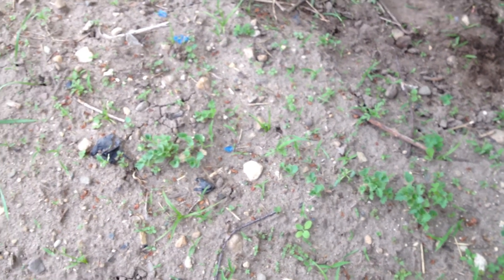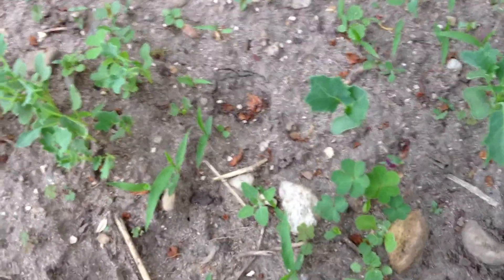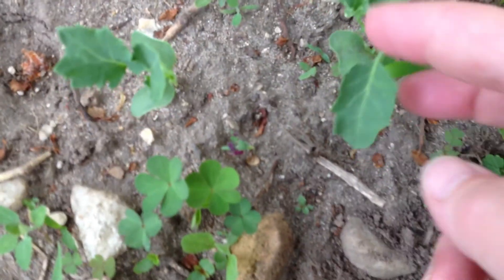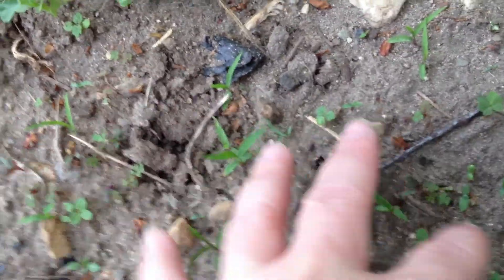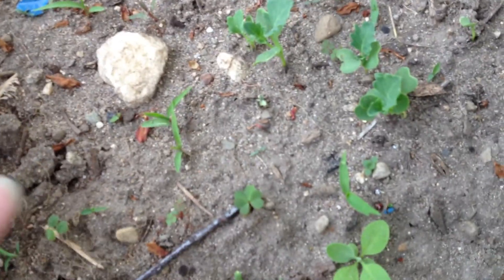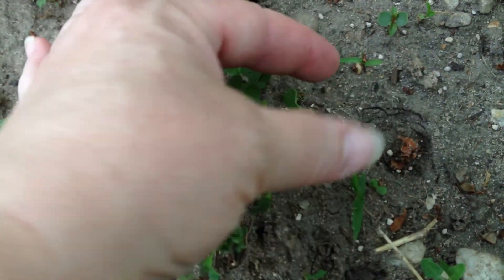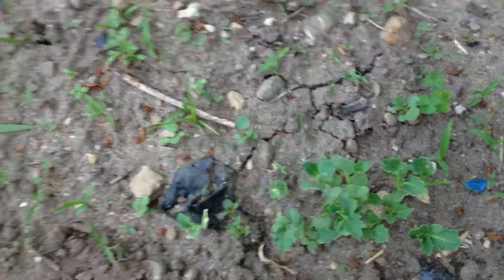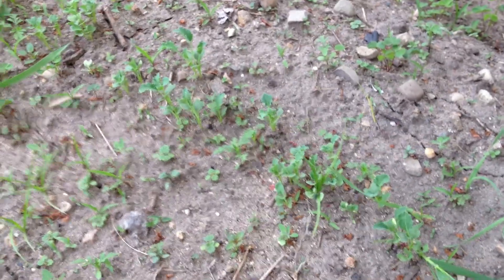How to Identify Kale seedlings in order to Weed around them.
This video shows how to identify the Kale as it come up and how to weed around it carefully. Growing your own vegetables is fun and anyone can do it. You don't have to be perfect.